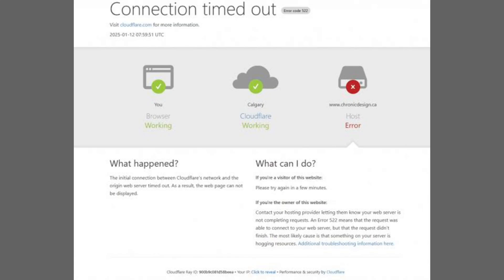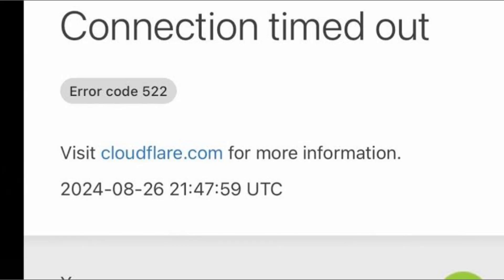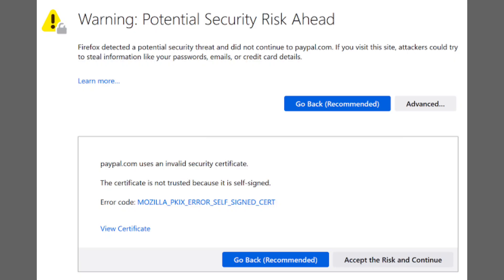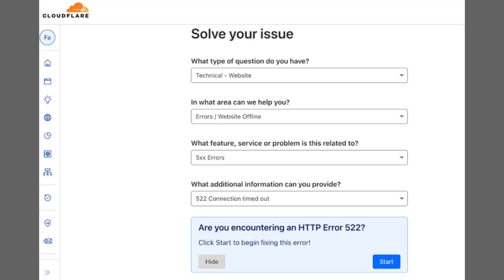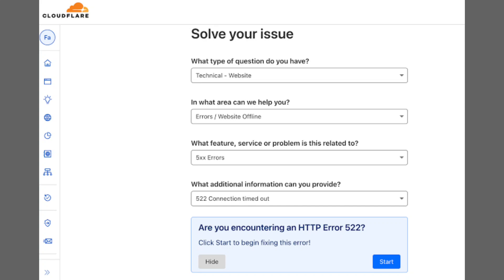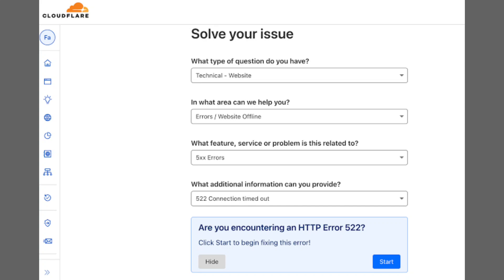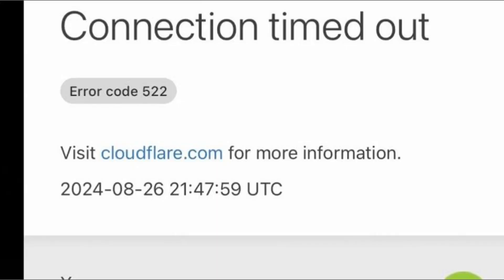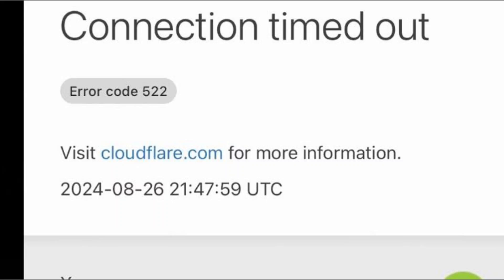How To FIX Cloudflare Error 522 Connection Timed Out (2025) - Step by Step